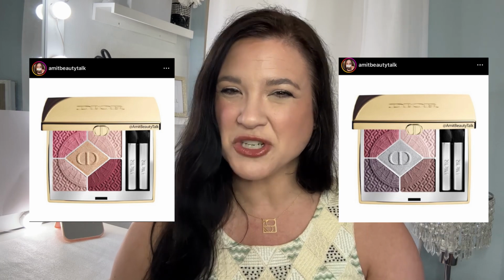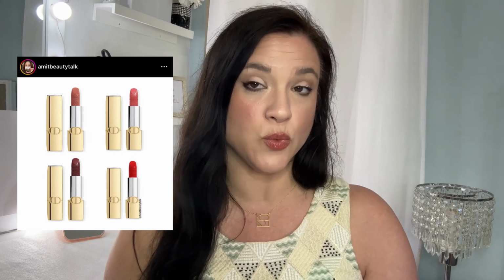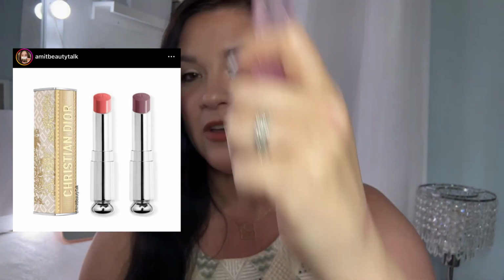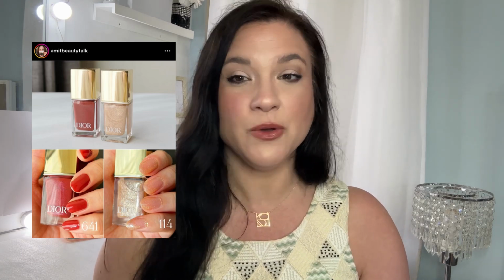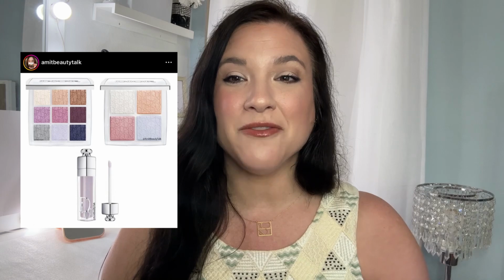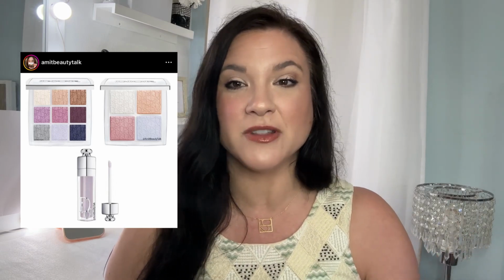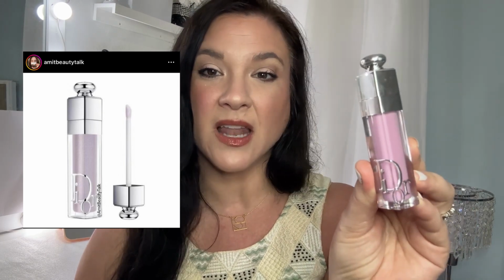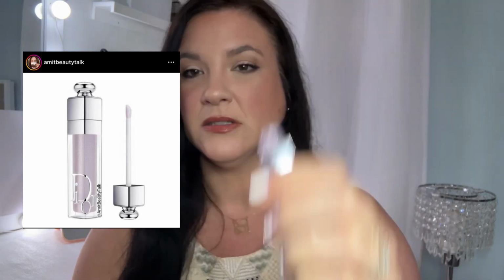DIOR HOLIDAY 2024 COLLECTION & HOLIDAY BACKSTAGE COLLECTION: Let’s Look at the Spoilers!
Hey beauties! The new Dior Holiday 2024 Collection sneak peeks have dropped! Let’s check out how the line is looking! 👏 These spoilers include the Grand Bal Limited Edition Collection as well as the Holiday Backstage Collection.

For timestamps of each collection:

Grand Bal Limited Edition Collection: 1:26
Backstage Holiday Limited Edition: 8:53

*Commission Links